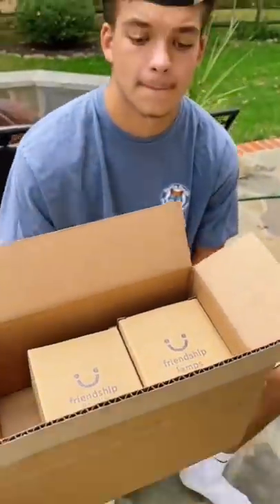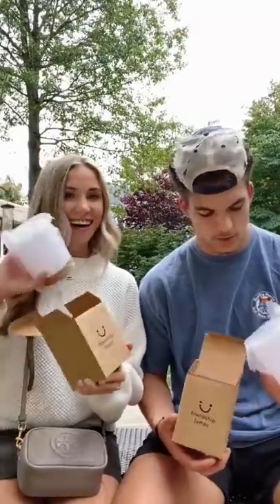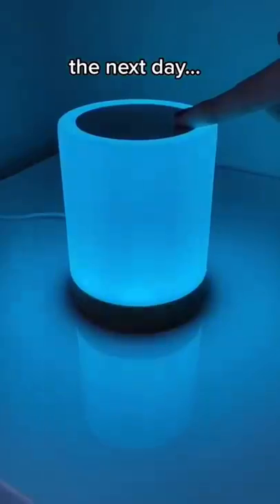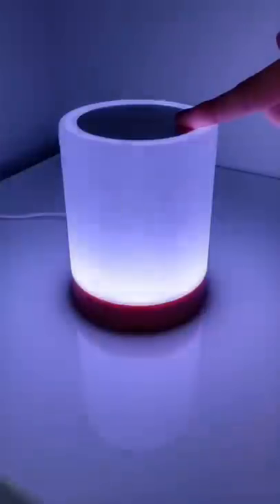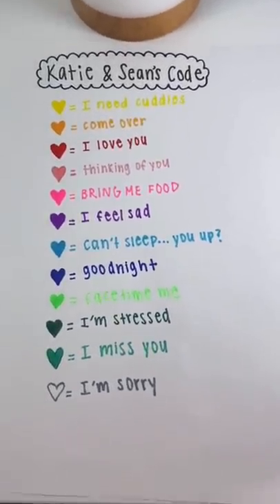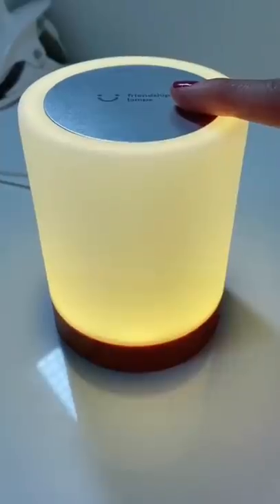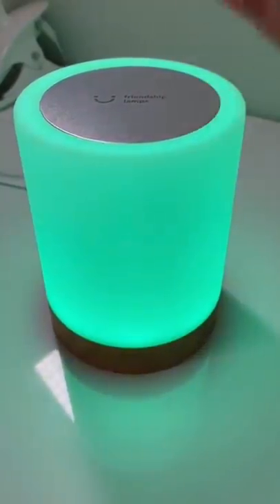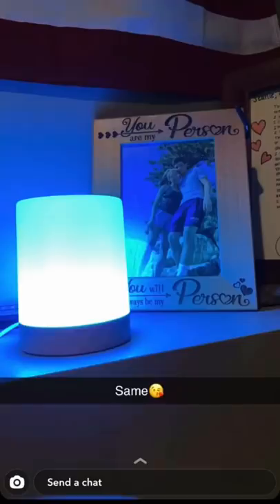how to send secret messages to your bf/gf🤫❤️